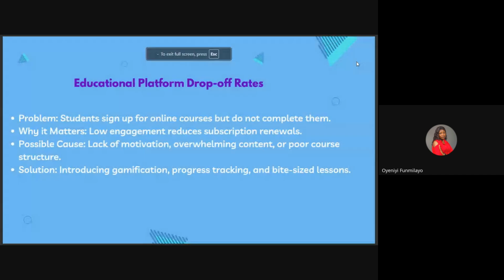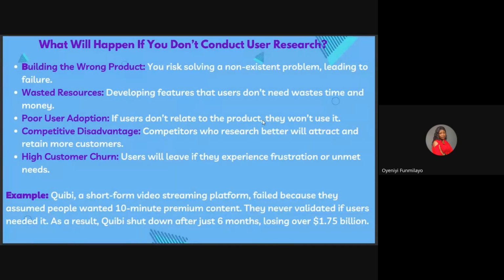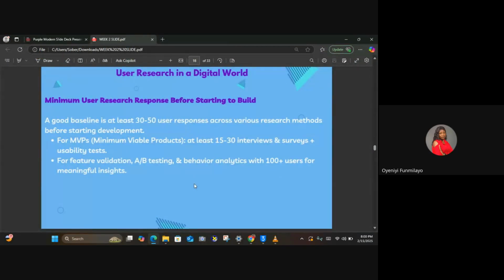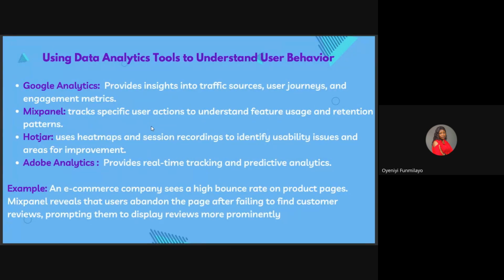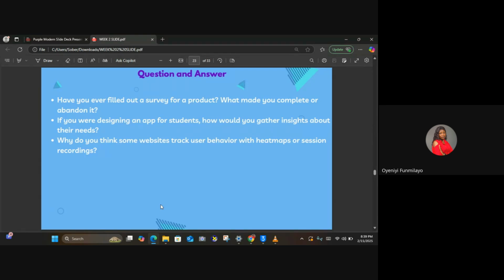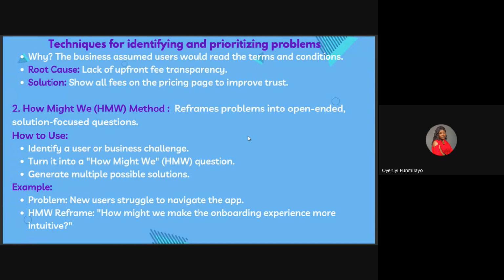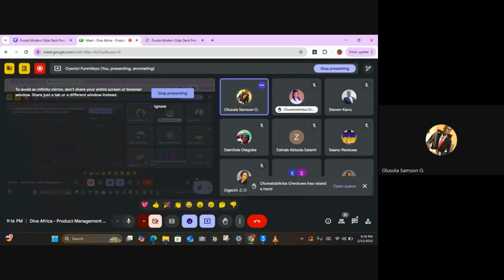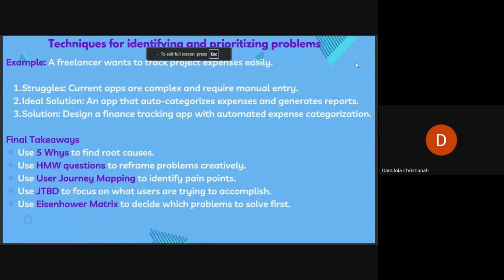THE IMPORTANCE OF USER RESEARCH IN THE DIGITAL WORLD - Dive Africa Product Management Class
User Research in the Digital World
Funmilayo Oyeniyi discussed the importance of user research
Defined users vs. customers and explained user research methods
Emphasized the need for proper target audience selection in surveys
Discussed benefits of user research, including identifying pain points and market opportunities
📊 User Behavior and Analytics
Explained user behavior and its importance in product development
Discussed tools for analyzing user behavior: Google Analytics, Mixpanel, Hotjar
Emphasized the importance of data-driven decision making
🤝 Empathy and User-Centric Design
Discussed the importance of empathy in product management
Explained benefits of user-centric design, including improved brand loyalty
Provided examples of empathy-driven improvements, like Airbnb's identity verification feature
🧠 Problem Identification and Prioritization
Introduced techniques for identifying and prioritizing problems
Explained the Five Whys technique and How Might We method
Discussed the importance of involving team members in problem-solving
Provided examples of applying these techniques in real-world scenarios